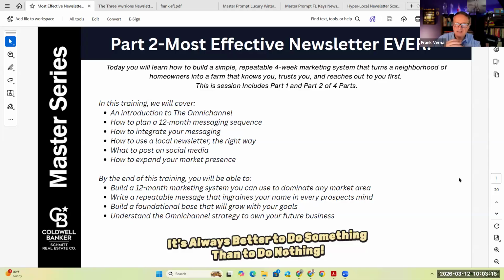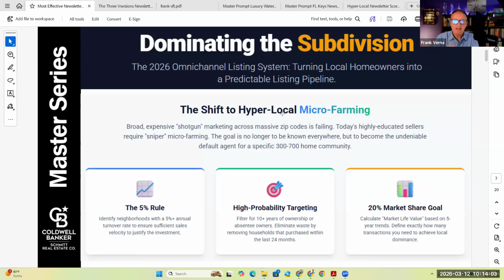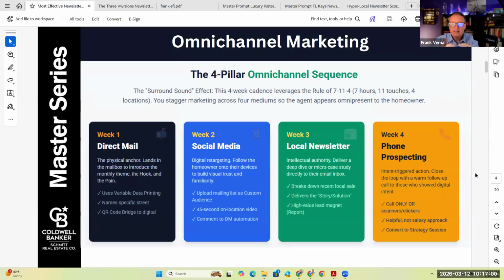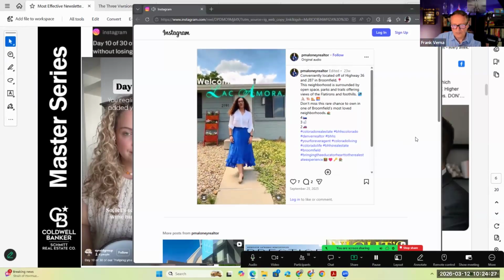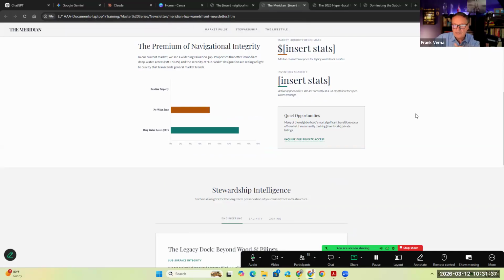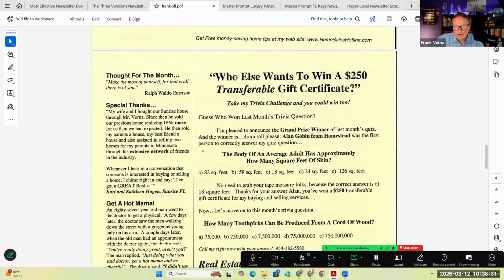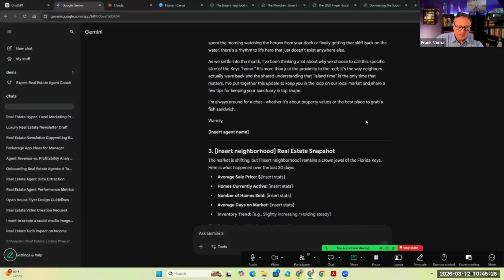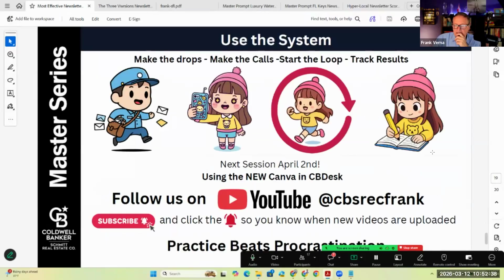This Omnichannel System Works in Every Neighborhood w/ Frank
We continue our discussion on the four pillar system, focusing on parts three and four. This session introduces the concept of omnichannel marketing, crucial for modern real estate professionals and demonstrate how to create targeted marketing content using AI tools like ChatGPT and Gemini, showing examples of effective hooks, pain points, and calls to action. We explore effective real estate marketing strategies, including the use of newsletters and social media for local marketing to achieve market share goals. 🏡